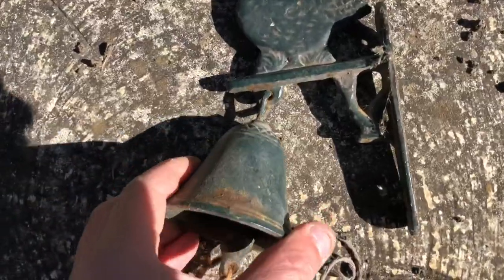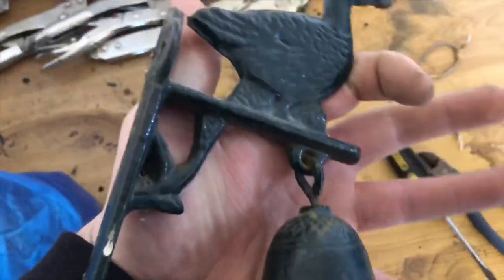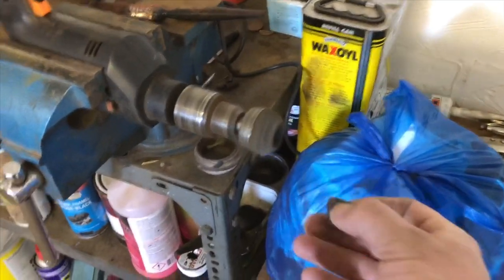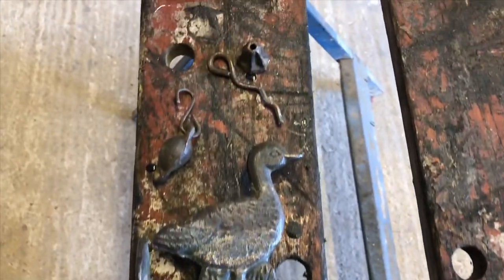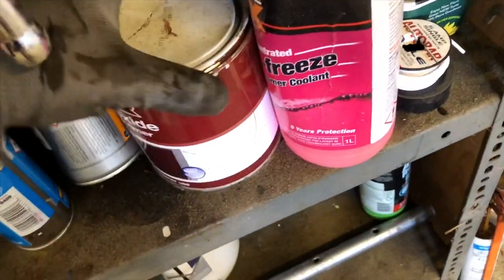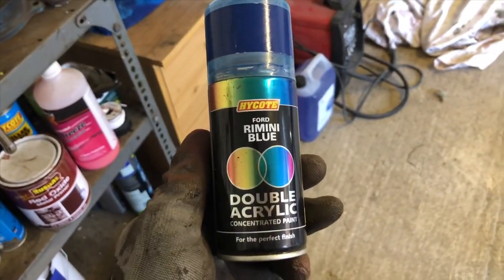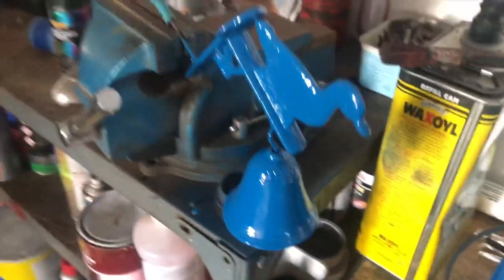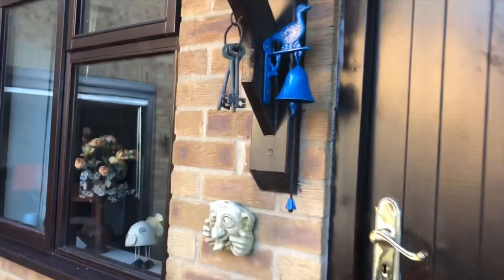Restoring a vintage cast iron door bell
looks great in blue